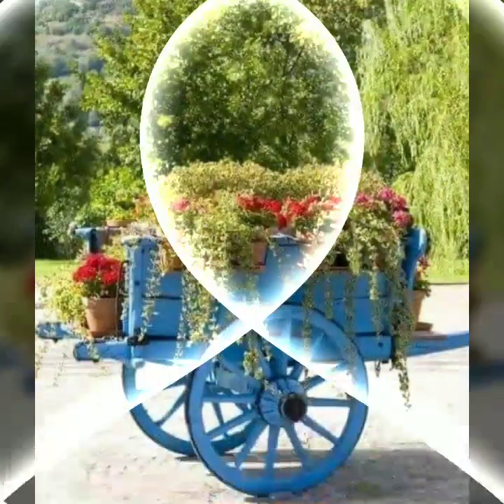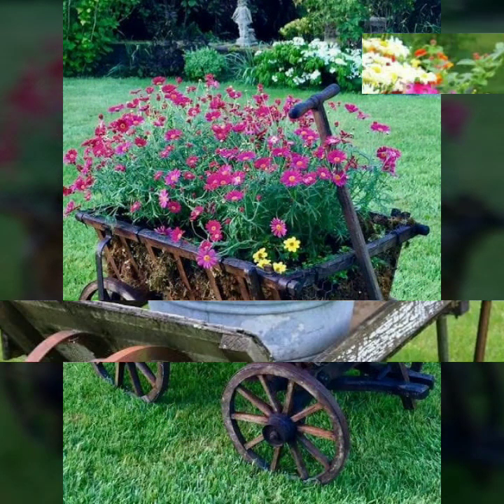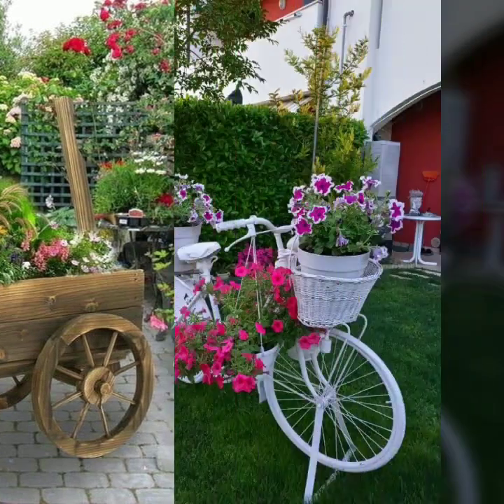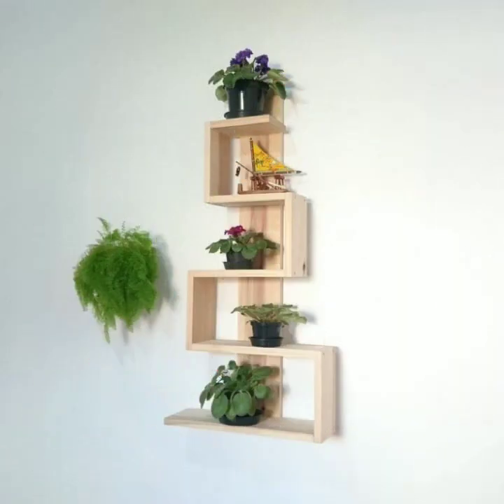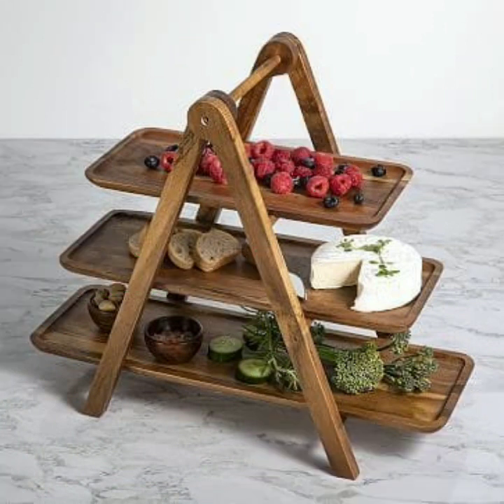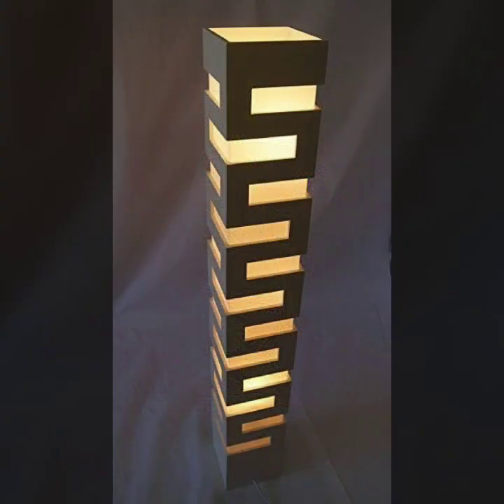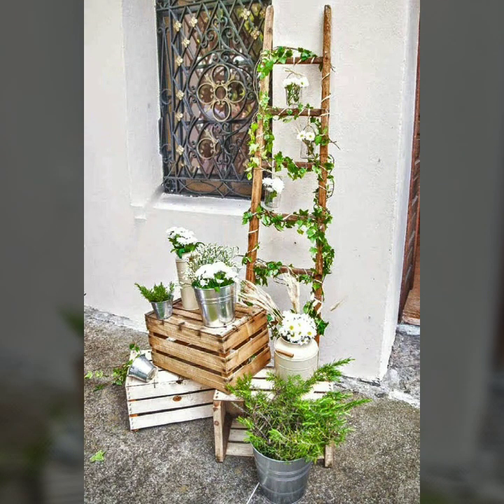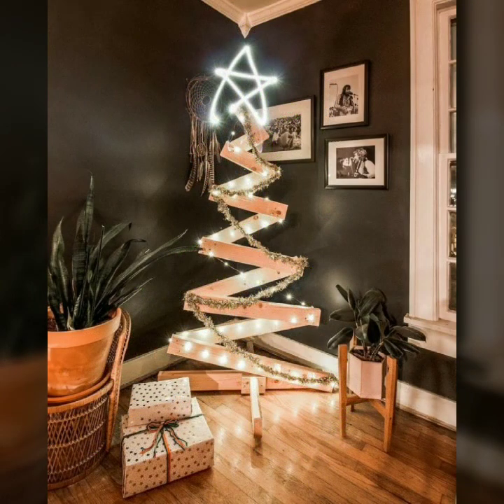TOP 50 HIGHLY RUNNING IDEAS OF WOODEN DECORATIONS IDEAS RECYCLE PROJECT